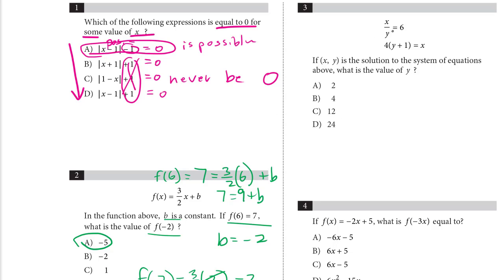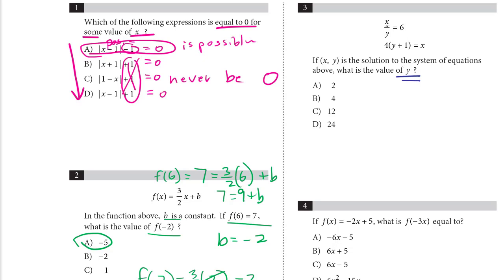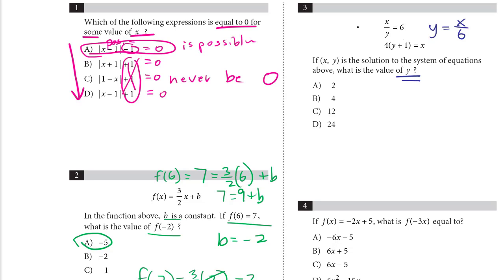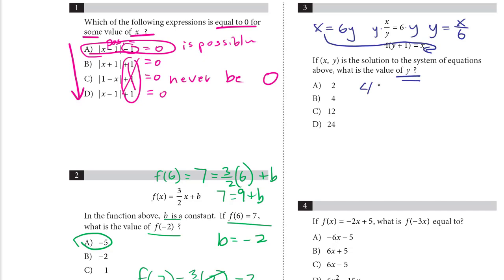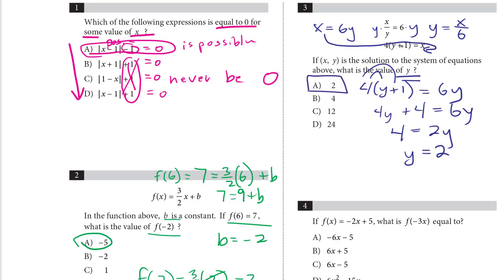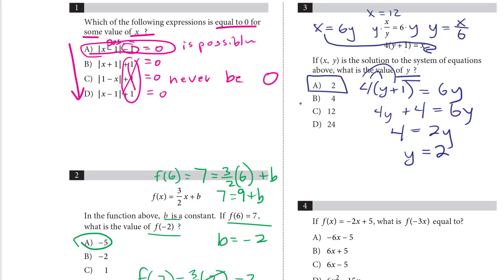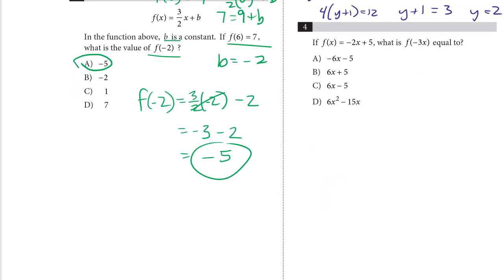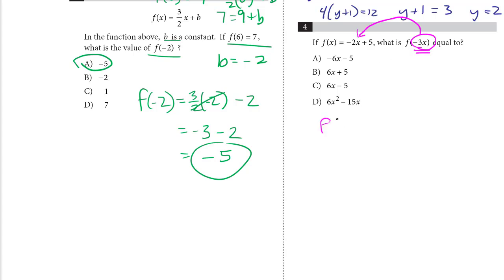SAT 4 Math NC 3_4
Table of Contents:

00:00 - 3
02:30 - 4